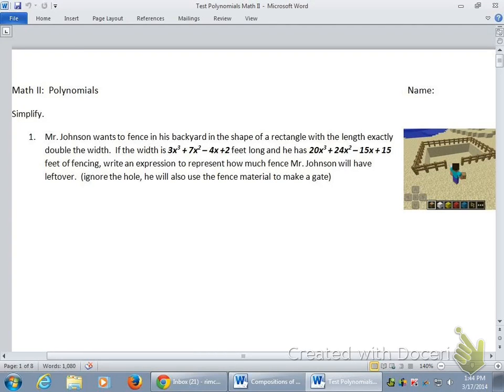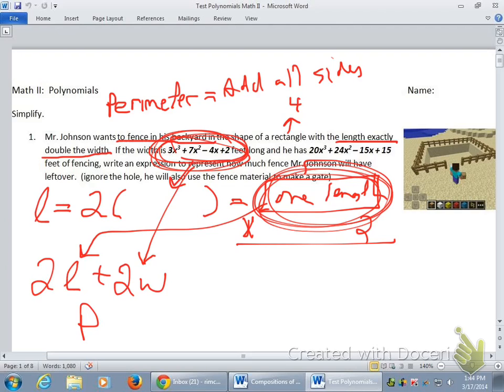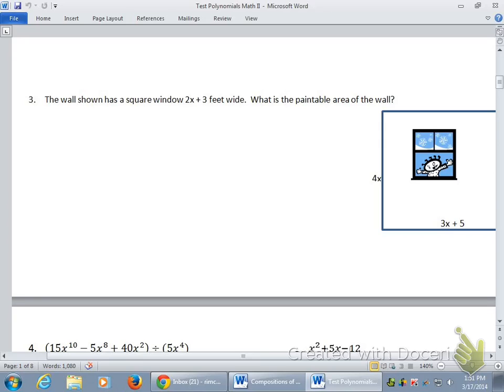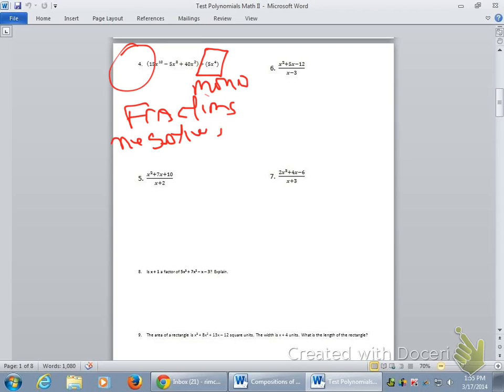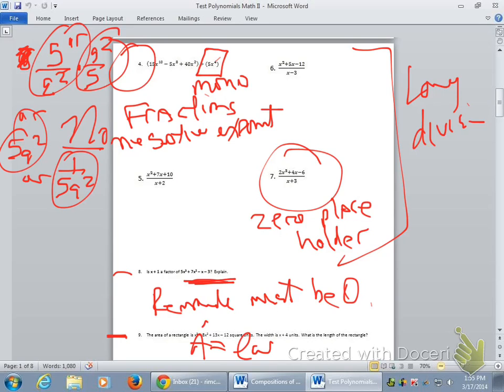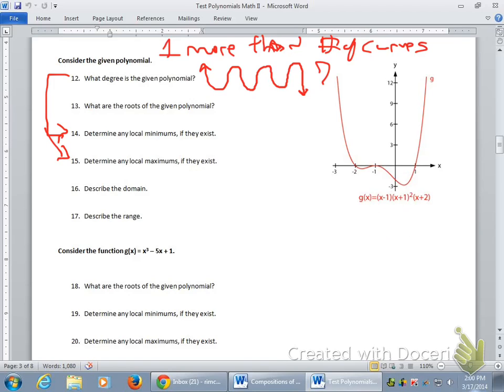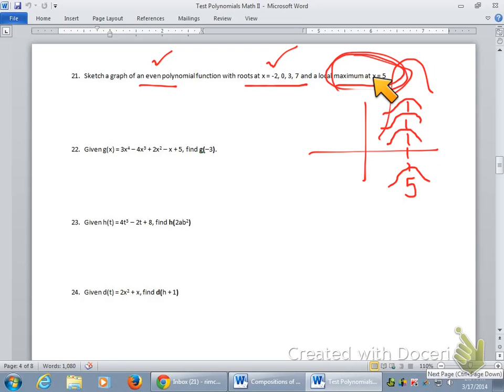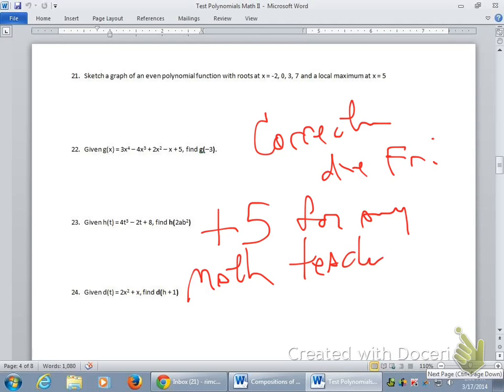3.17.14 unit 3 polynomials test coerrections